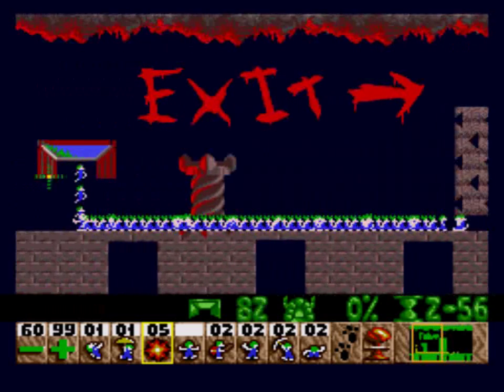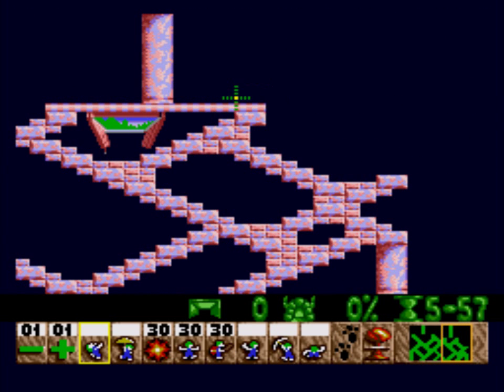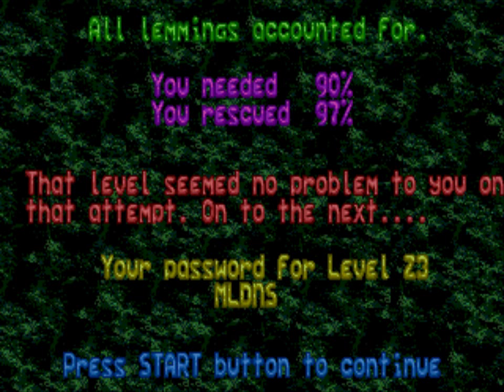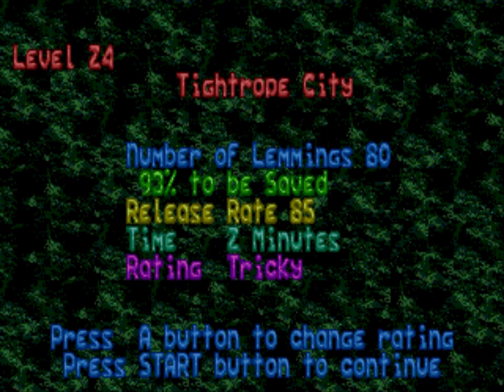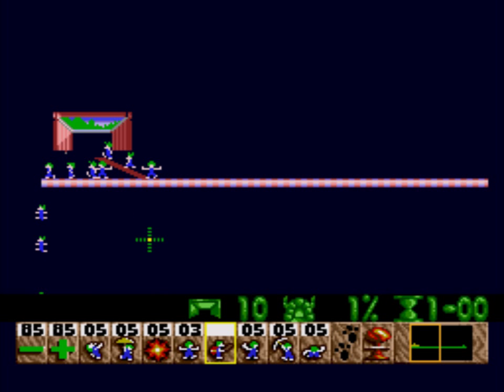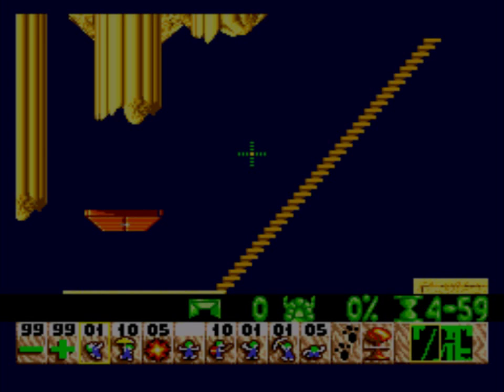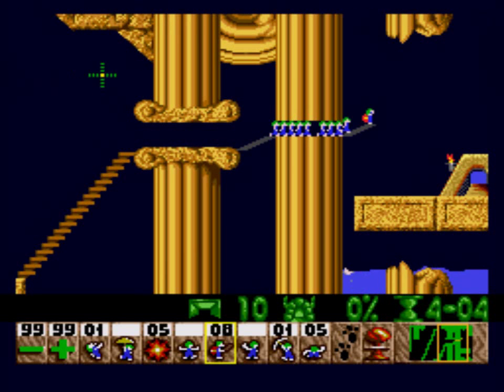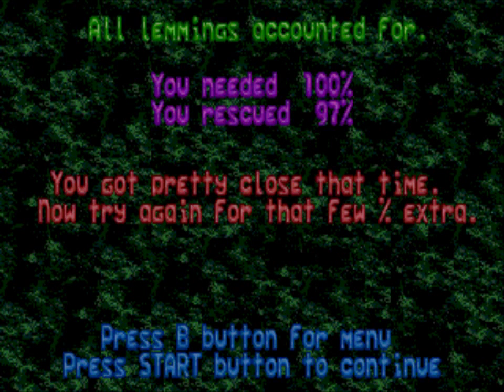Let's Play Lemmings (Genesis) - 07: Cunning Like a Fox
what used to be Professor of Cunning at Oxford University but has moved on and is now working for the U.N. at the High Commission of International Cunning Planning.